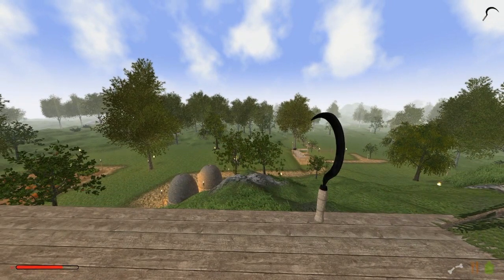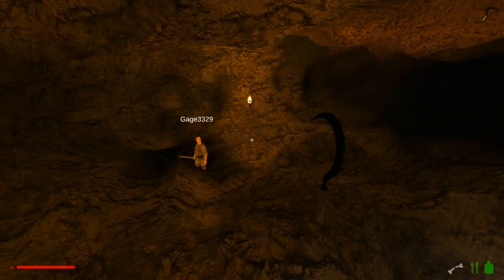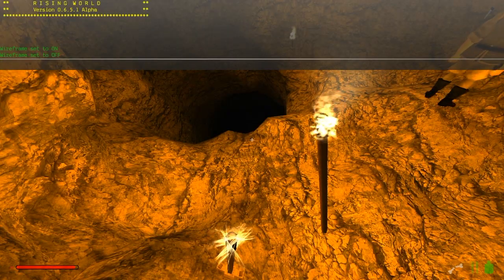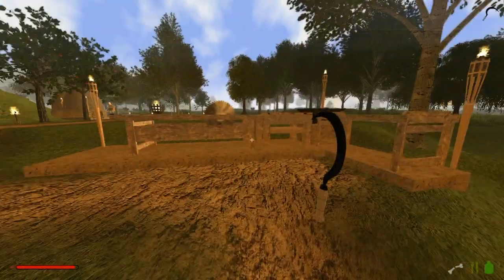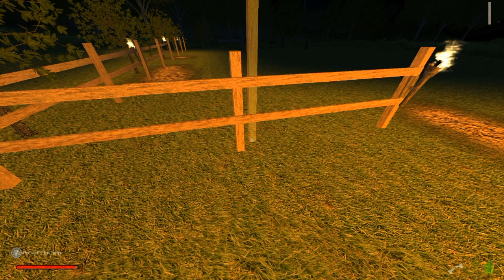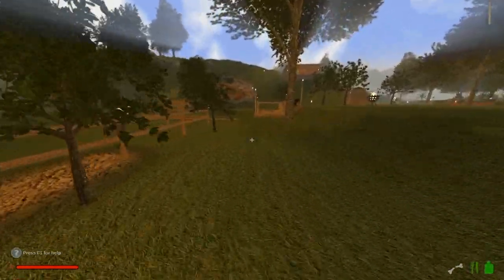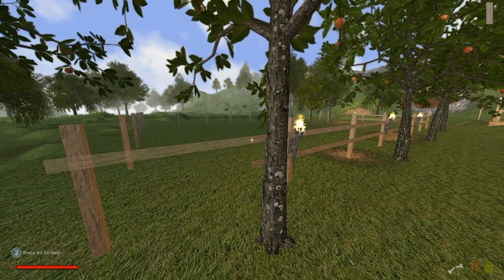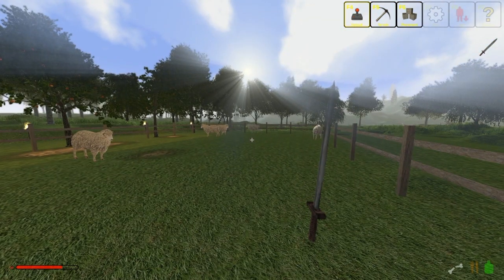~ RISING WORLD | Ep 07 | Gameplay Series - Extended Construction System to build Sheep Pen...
We use the extended Construction System to build a pen for the sheep. However, the animal collision system is currently being developed, so they all walked through the fence and bid a fond farewell. Also we are joined by my son, ibegage for some complete randomness!

Want to discover new games? Follow me, Steam Curator

Rising World is a voxel based open-world sandbox game, featuring a procedurally generated world, playable in single and multi-player. If Minecraft is too kid-like for you, then Rising World is your thing! Follow me through a detailed series of how to survive and build in Rising World.

Game: Rising World
Released: December 2014 - Currently still in Alpha Early Access as of this recording.

Single player, multi-player, cross-platform.